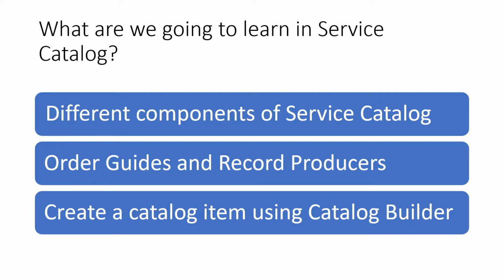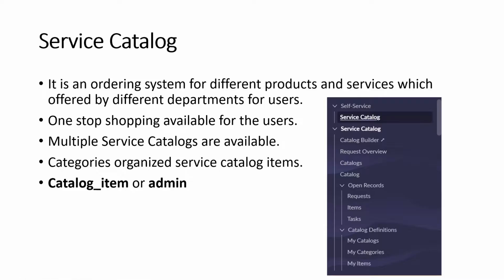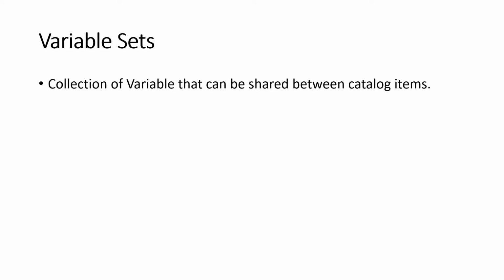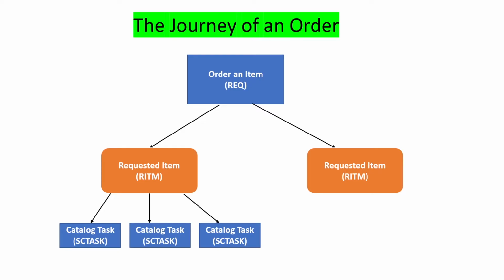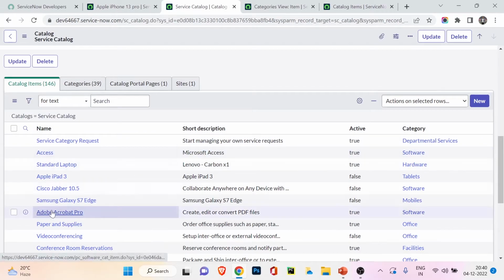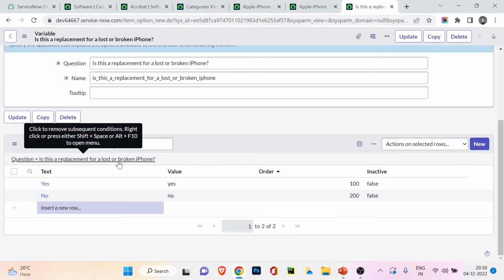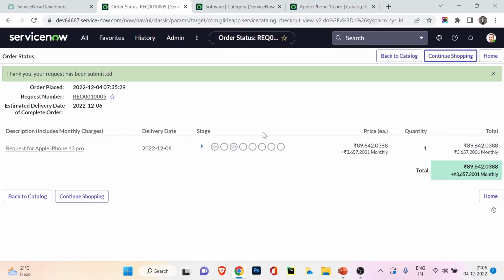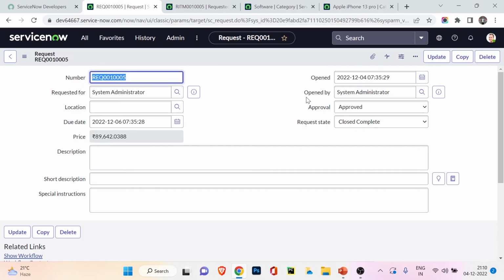ServiceNow Different components of Service Catalog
*Hey Everyone,

⏱️TIMESTAMPS⏱️
0:00 Intro
0:19 What we have learned in last video?
0:41 What we are going to learn today
2:07 What is Service Catalog
5:52 Catalogs, Categories and Items
6:51 What are Variables
8:59 What is Variable Sets
10:20 The Journey of an Order
13:44 Self Service Catalog
15:39 Explore Catalogs, categories and Items in ServiceNow
18:55 Explore Variables inside of ServiceNow
20:30 Add a new variable
23:20 How Req, RITM and SCTASK works
28:41 Thanks for Watching !!

This is the 26th video of this tutorial series called @ServiceNow.
We have started the Core Servicenow Application section and today we will learn about Service Catalog.

Today we will understand about Service Catalog and how it is helping to get an Amazon or Flipkart like experience for all the users, lets understand how it is configured and how you can use it in your developer instance.